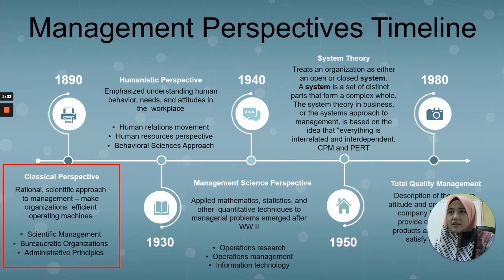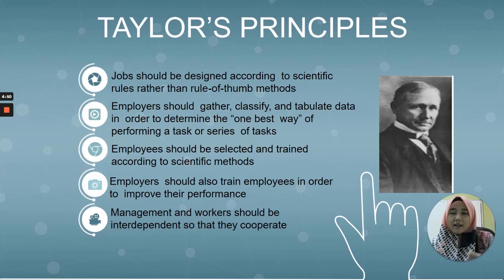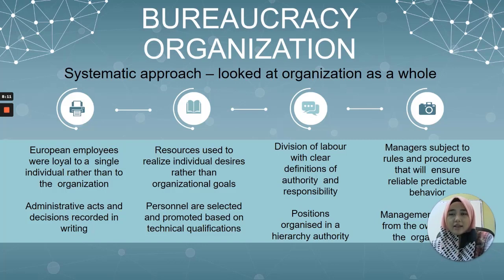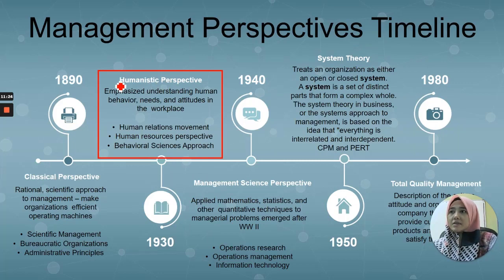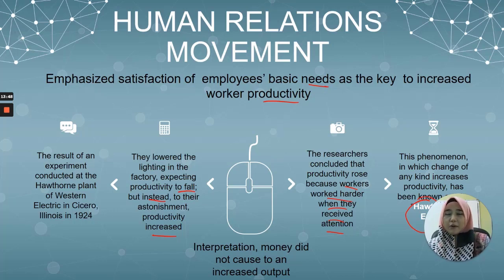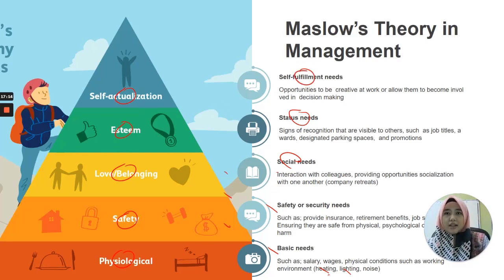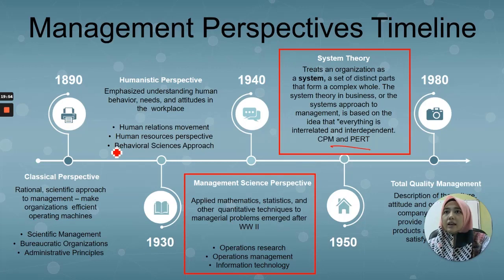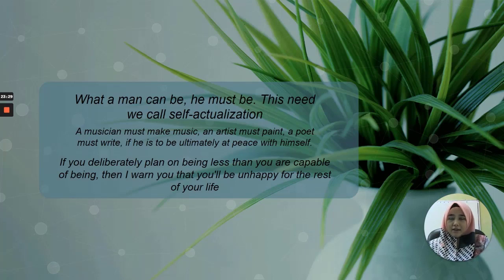SPPE3022 Week 2 - Management Theories in Industries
This is the pre-recorded lecture of Week 2 topic. Please complete the activity at the end of the lecture and submit them through your eLearning.